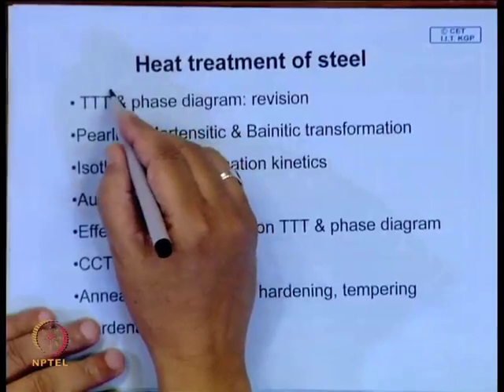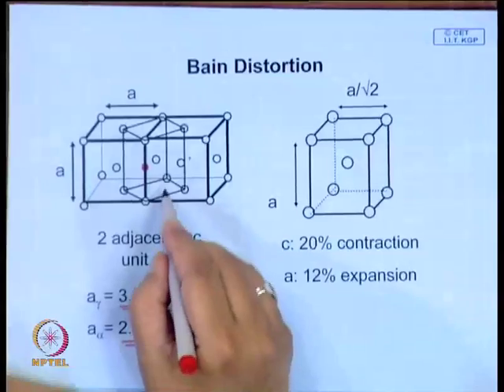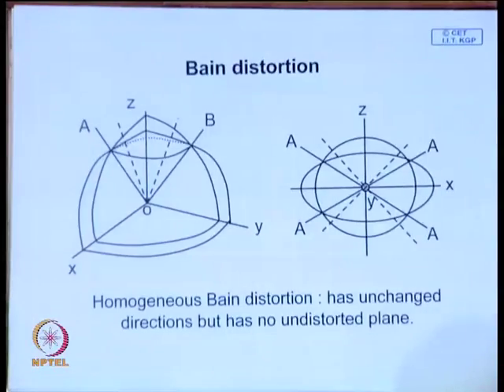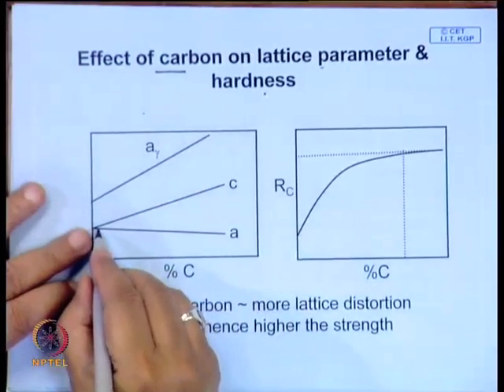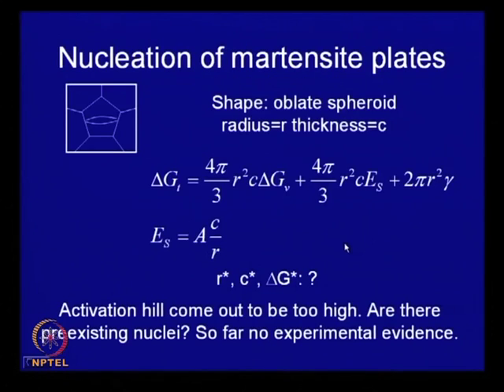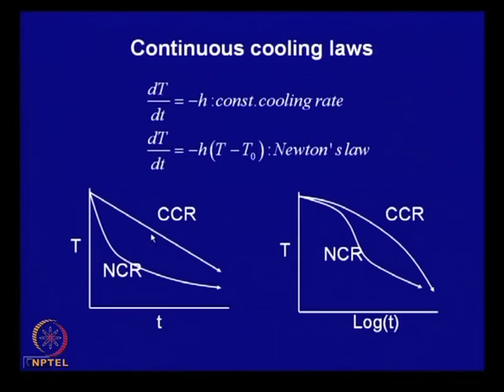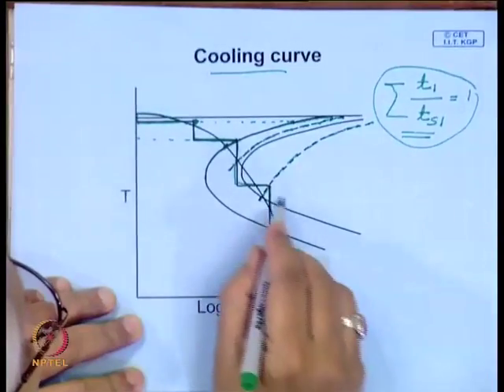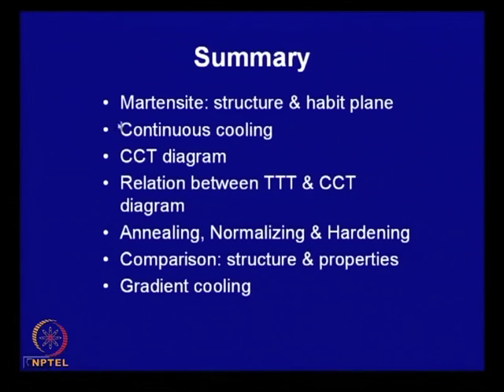Mod-01 Lec-33 Heat Treatment of Steel (Contd...2)